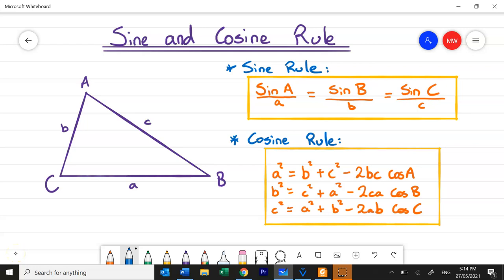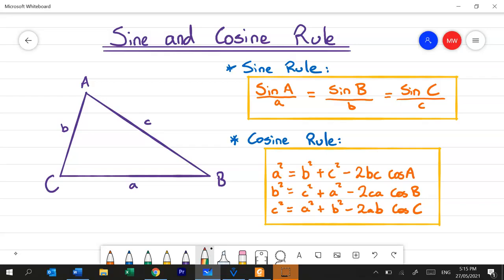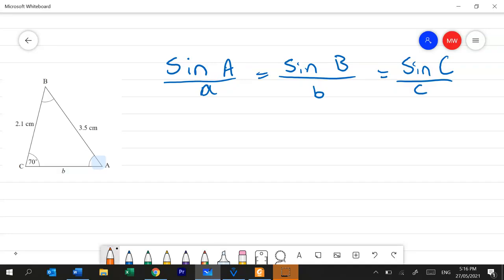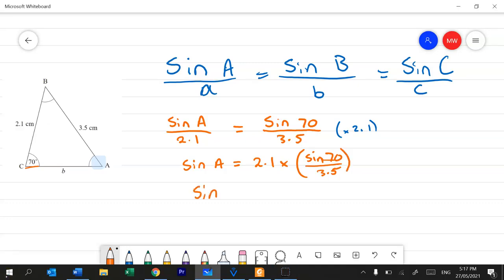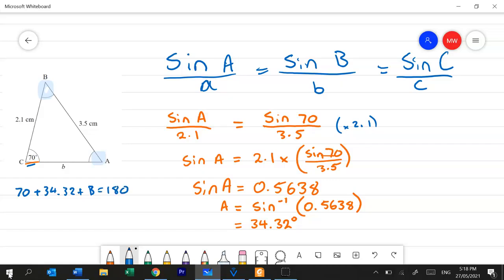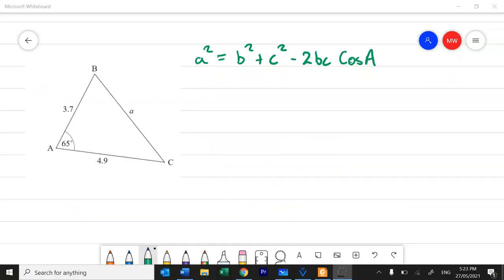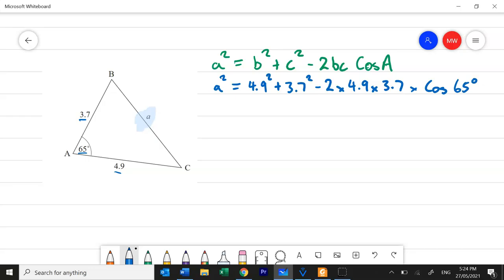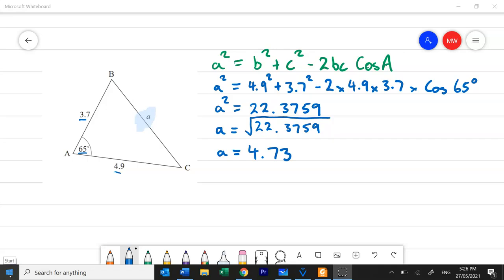Methods Sine and Cosine Rule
Math methods trigonometry sine and cosine rule
Trigonometry for non-right angle triangles